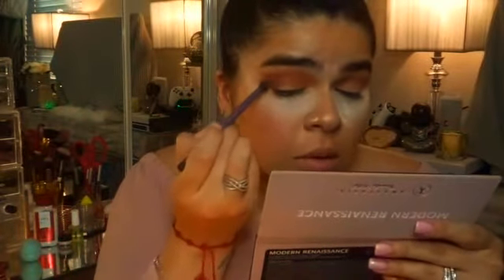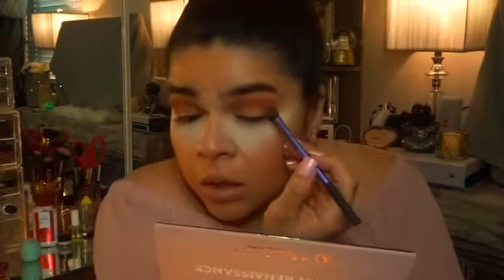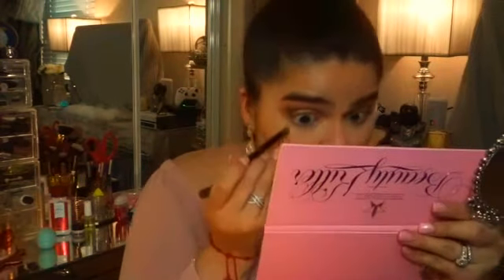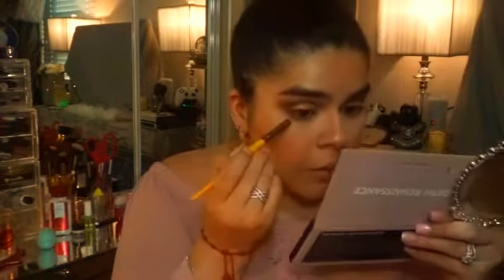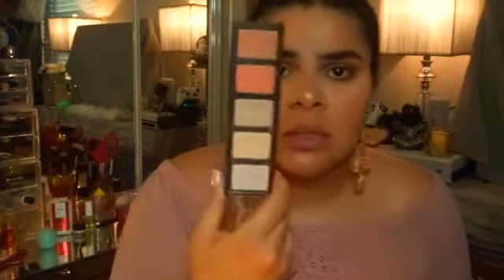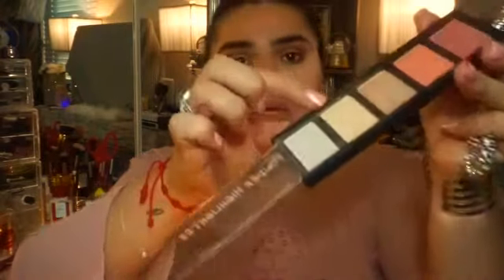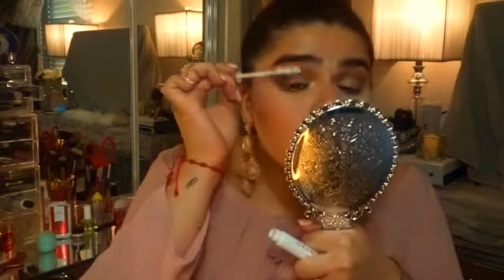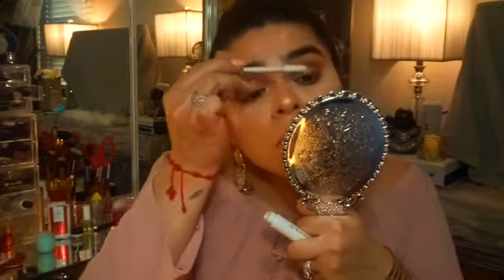MATTE SMOKEY BROWN EYESHADOW TUTORIAL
HEY everyone! My name is Jen and in this channel i will be reviewing makeup, hair, nail & skin products. I will also do makeup and hair tutorials and an occasional blog. FYI MY LIGHTING , AUDIO, CONTENT , VIDEO QUALITY WILL IMPROVE IN NEXT COUPLE OF WEEKS. ALSO MAKE SURE TO LEAVE A BLUE EMOJI ON THIS CHANNEL AND MY INSTAGRAM. I WILL DM THE WINNER at 6PM eat on 5/5/18. Good Luck everyone !